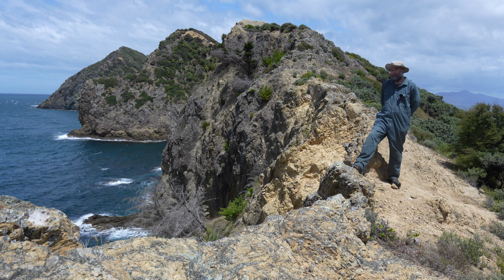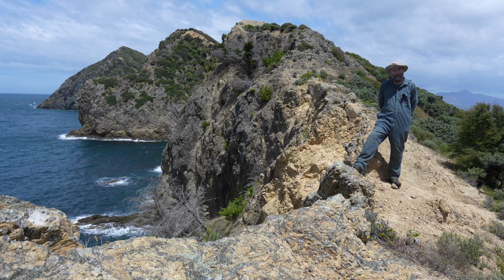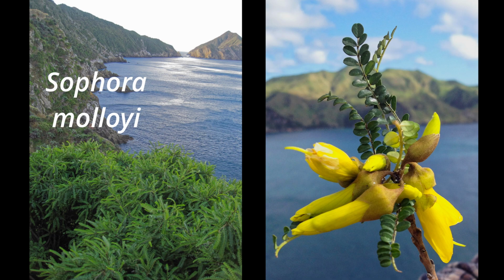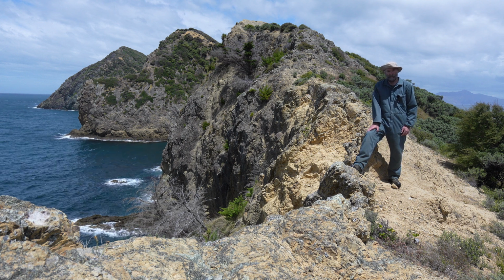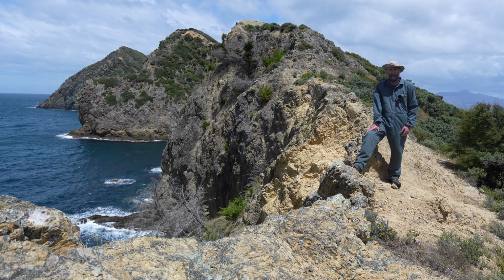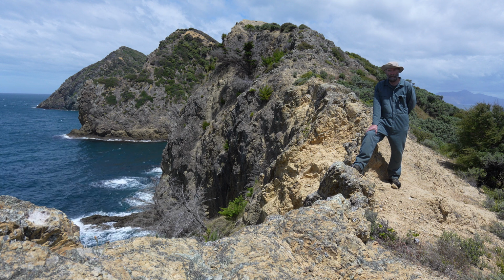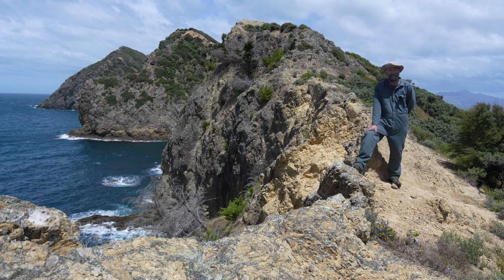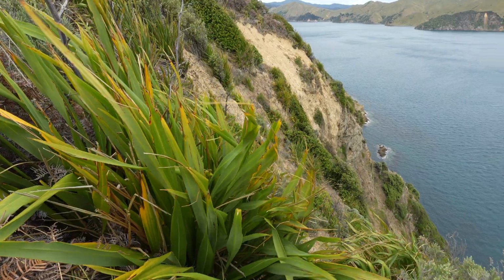Salt, Slopes, Screes and Shrublands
About the parts of Puangiangi Island that are too exposed, too steep, and too unstable to support forest, but have their own fascinating plant communities.